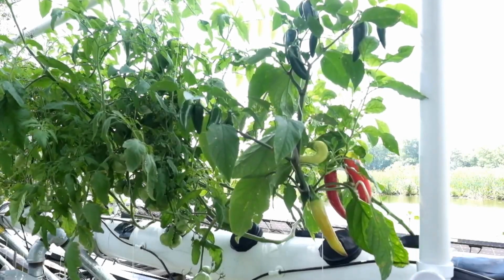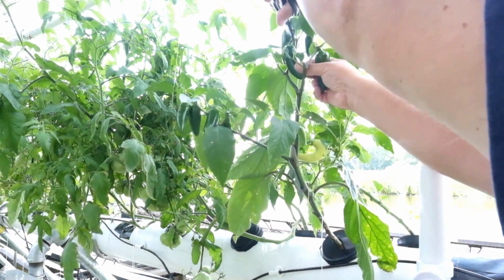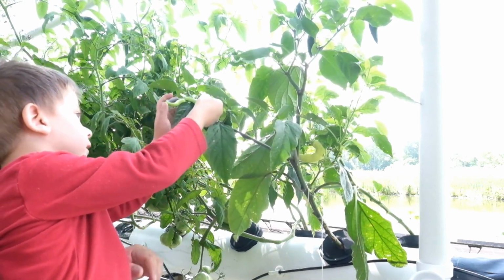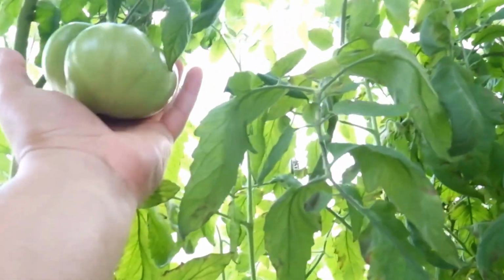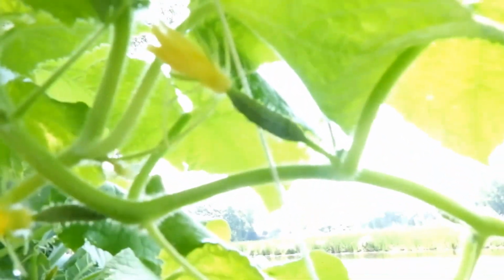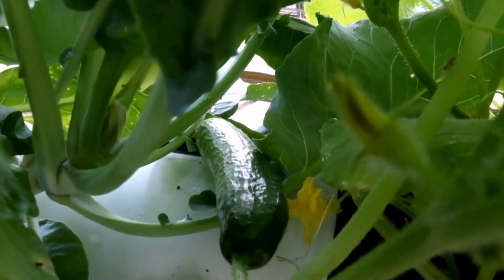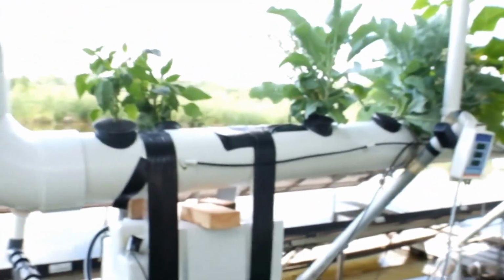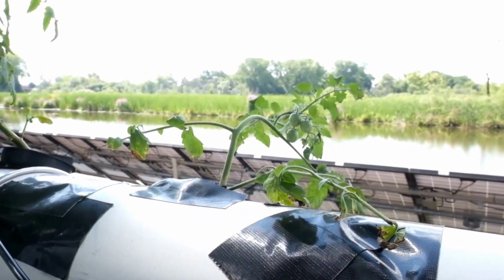Finally Harvesting! Aeroponic Garden Update #3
Update #3 on the aeroponic garden